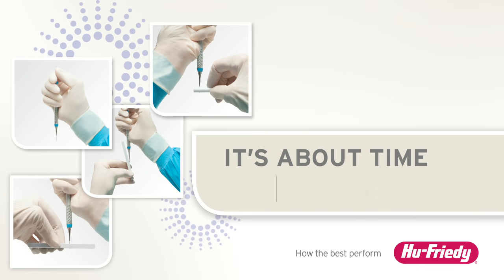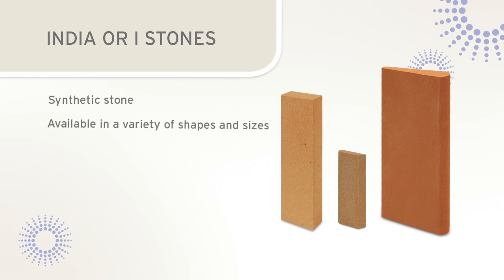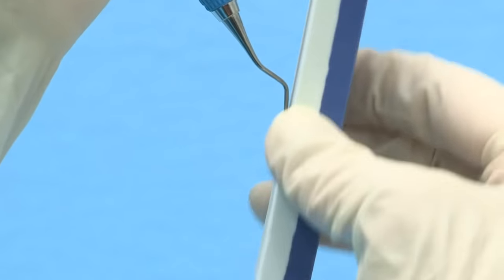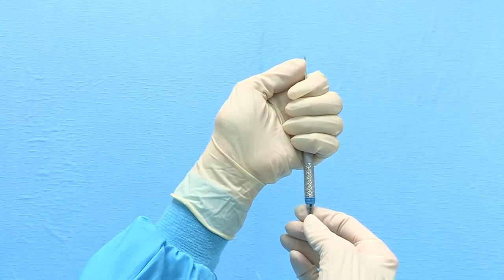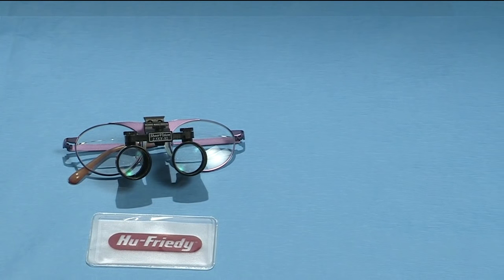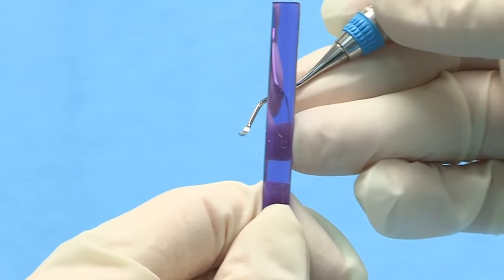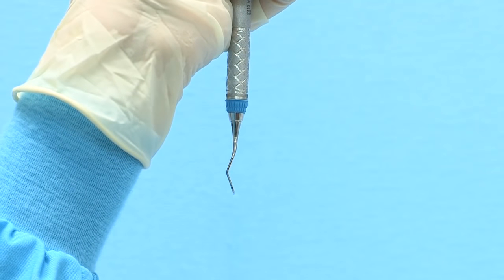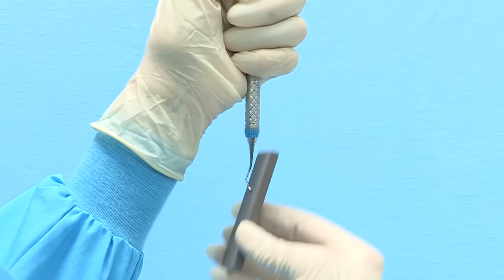Hu-Friedy's It's About Time Sharpening [FULL]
We've updated our Sharpening Series! In this video you'll learn about sharpening stones, sharpening basics, assessing instrument sharpness, sharpening sickle scalers, universal curettes, graceys & tips for effective sharpening.